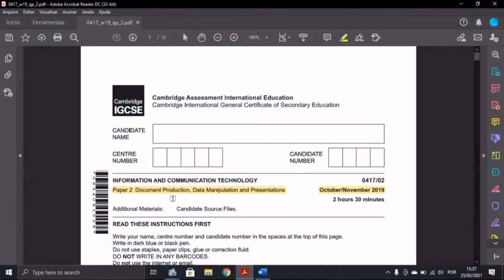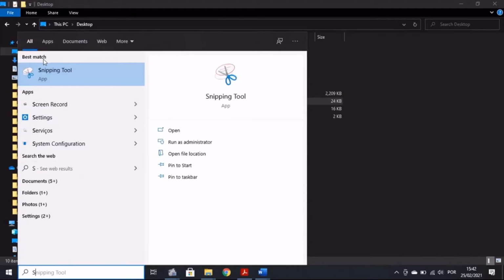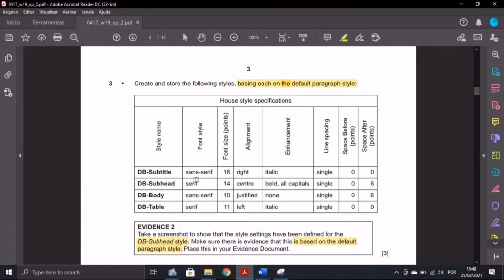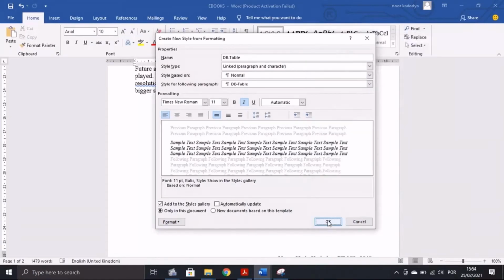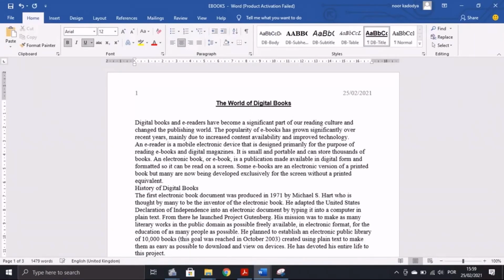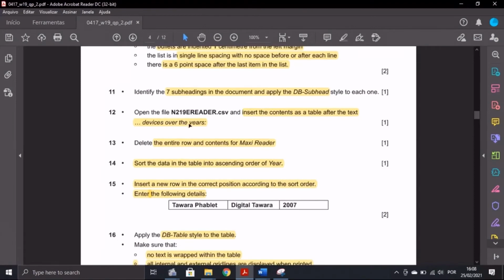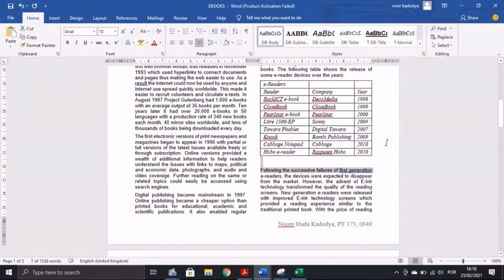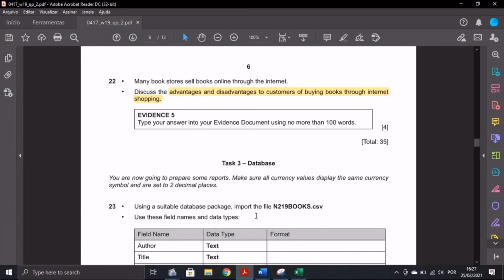IGCSE_ICT_October November 2019_Paper 2_Document Production